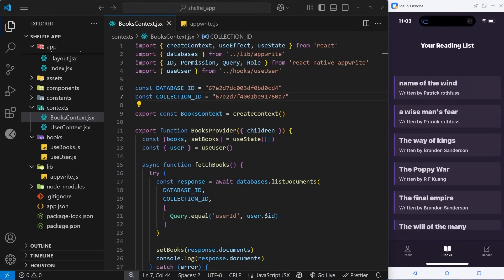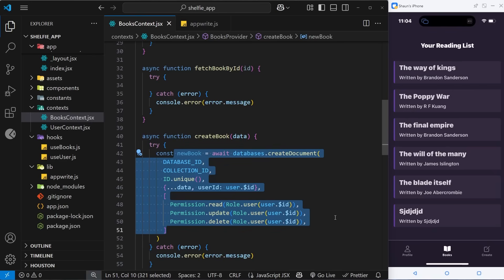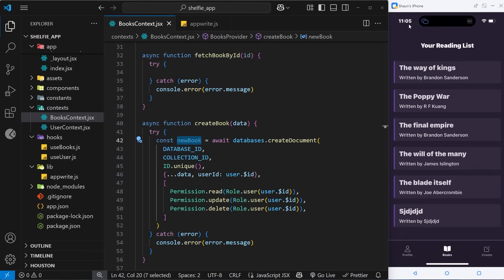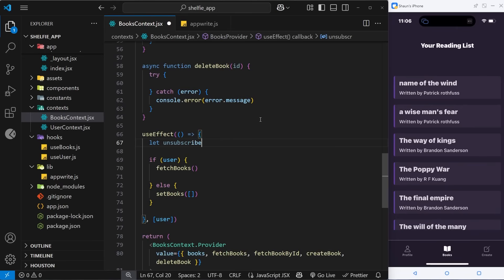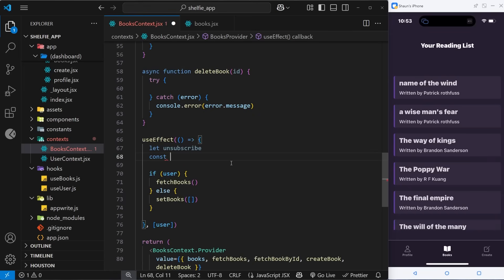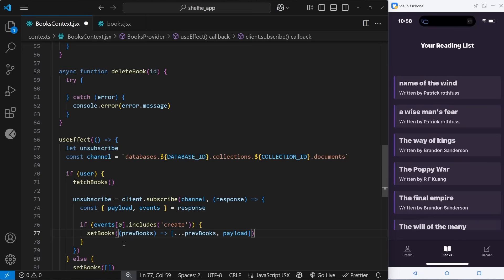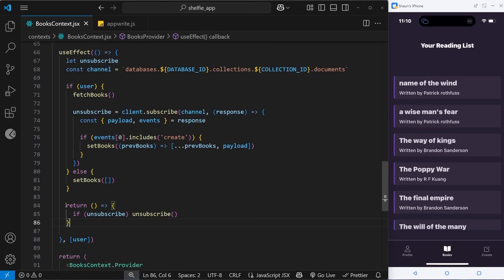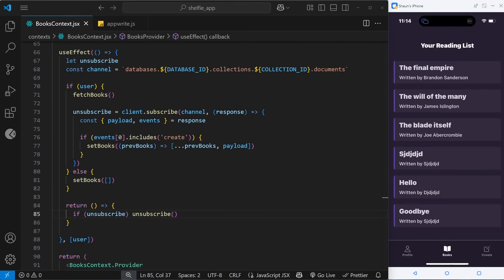Complete React Native Tutorial #26 - Real-Time Data